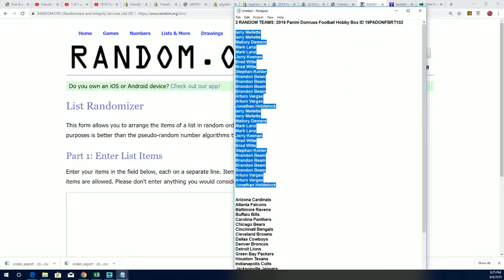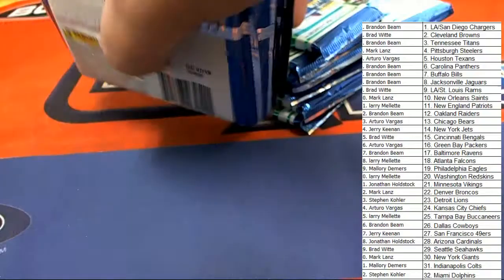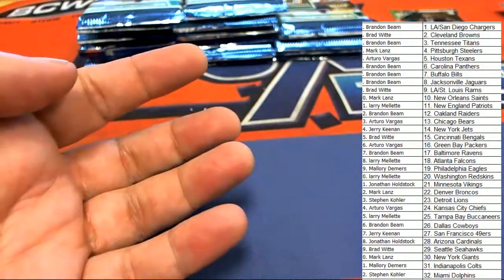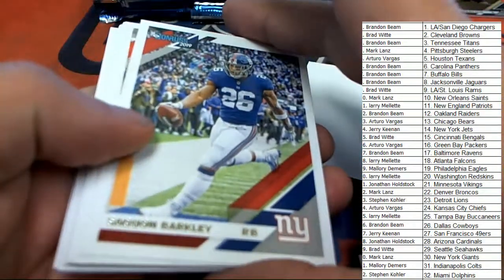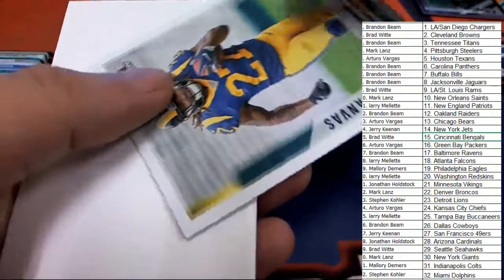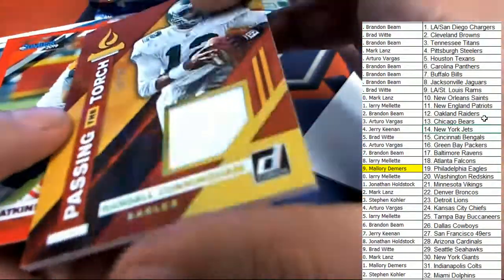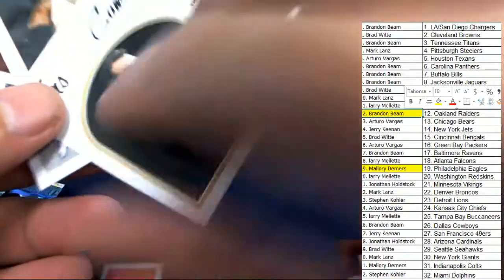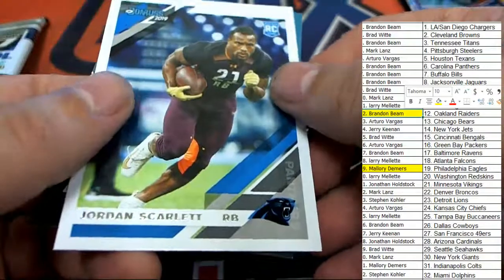2019 Panini Donruss Football Hobby Box ID 19PADONFBRT102